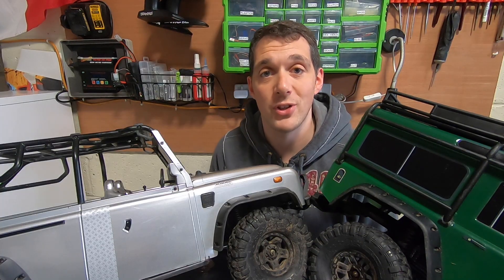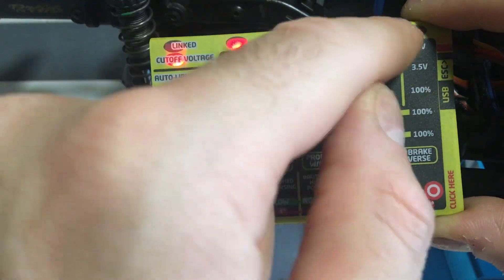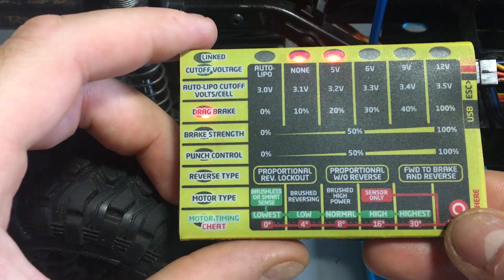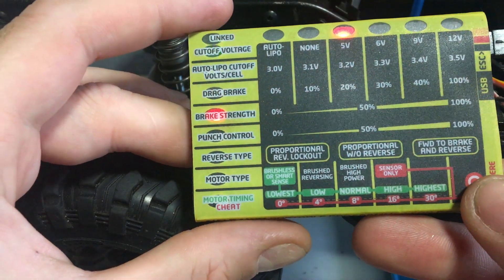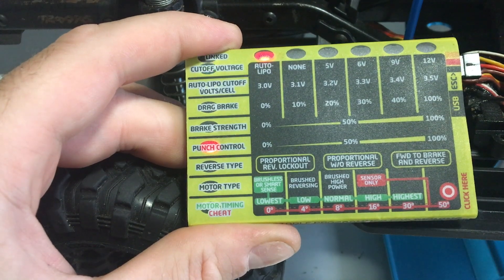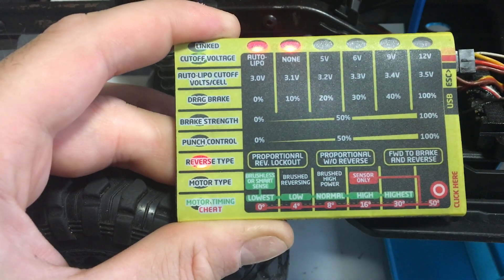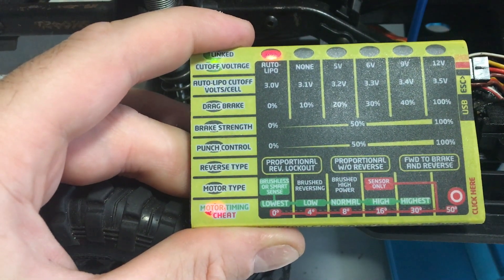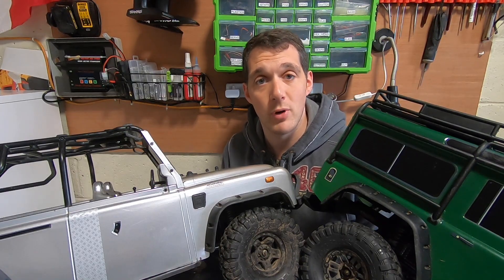How to program an ESC with Castle Creations field link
This video shows how to program a Castle SV3 Sidewinder but it's the same method for all Castle ESC's and explains what the lights mean.

The trick with the field link is to go out and try all the different settings to ensure you get the right one for you.

We are a family channel and want your feedback so please don't be shy tell us what you think and what you might want to see.